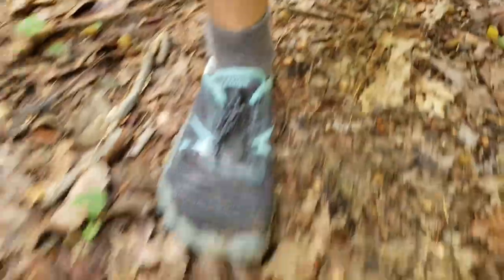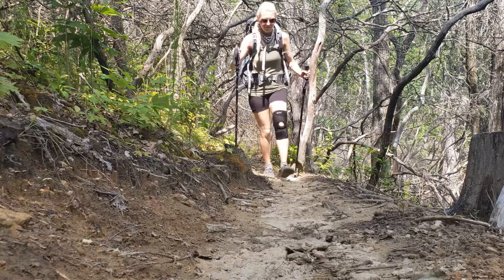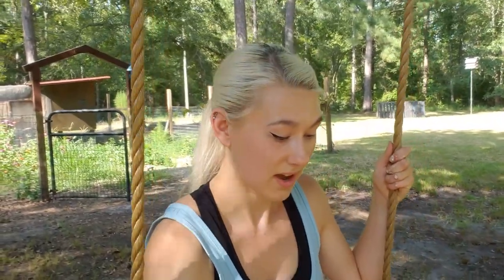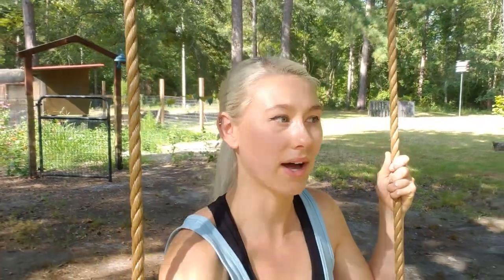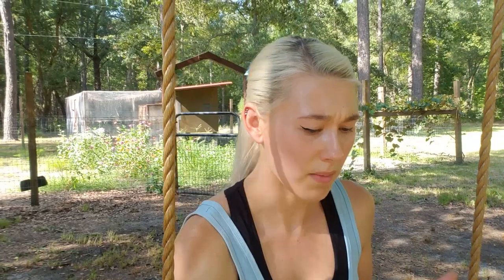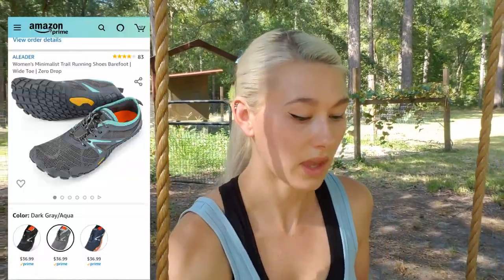Best budget barefoot shoes for backpacking???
Hey Friends!
I also did a long-term review recently of a higher end brand Vivobarefoot

You can find the barefoot shoes episode (#144) of The First 40 Miles

Let’s talk about shoes! Footwear can make or break your hiking experience. I’ve been searching for the right hiking/backpacking shoes for so long. For a quick summary with the pros and cons of these shoes skip to 12:41

I tried expensive boots and trail runners, but still ended up with a bad case of foot pain, blisters, and buyers remorse. I wanted to give barefoot/minimalist shoes a try but didn’t want to make another investment I’d regret. I tested out some budget barefoot/minimalist shoes from Amazon. And boy am I glad I did! Here’s what I like about them, what I don’t like, and how well they endured the first 50 miles of use.

You can find the ALEADER shoes on Amazon in both a mens and womens version.
Everything shared here is my own opinion from my personal experience with this product. I'm simply providing general info and anecdotes from wearing these shoes for backpacking.

-Check out some of my downloadable trip itineraries

Music featured in this video: “Sapphire Sky” by Ketsa